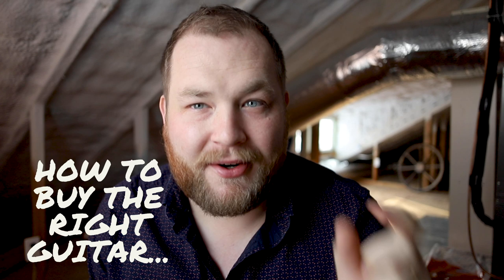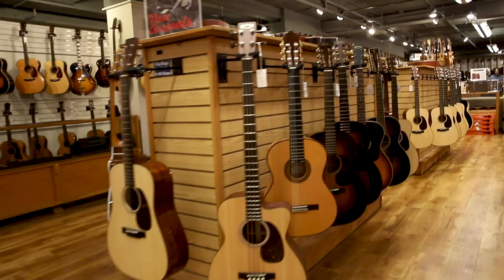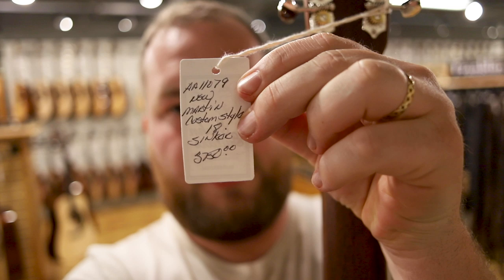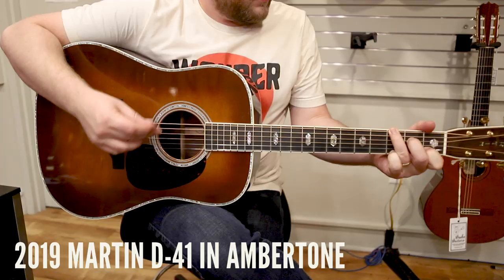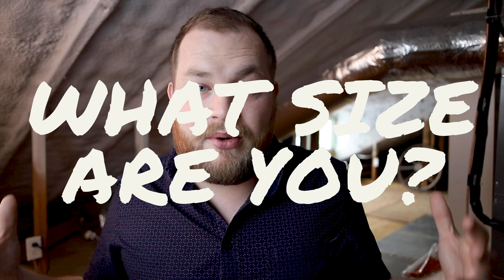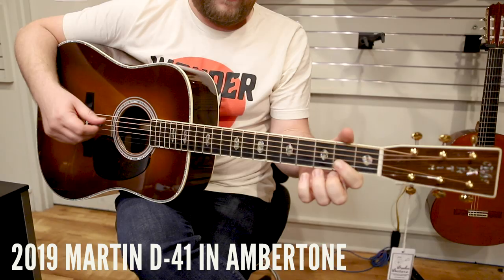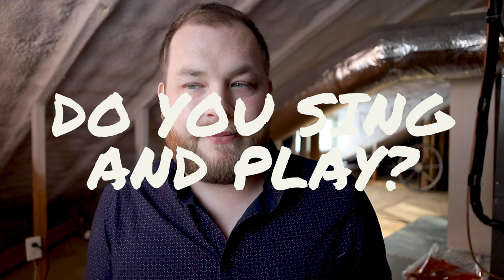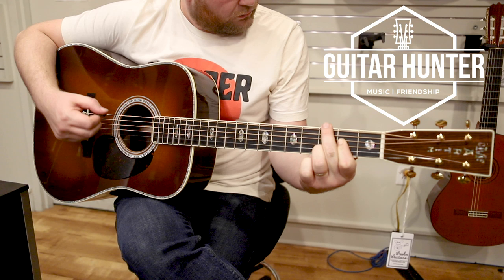How to Buy the Right Guitar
How do you find the right guitar for you?  Here are some critical questions to consider BEFORE you head to the guitar store.  What tones do you like? How long have you been playing and what's your budget?

Answering these questions will help you connect with the perfect guitar that will light a fire in your bones for creating new music and making new friends.  I'm so glad you're becoming a Guitar Hunter.

Jeremy the Guitar Hunter’s Picks:

10’ Ernie Ball Cable

30’ Ernie Ball Coiled Cable

Blue Tortex 1mm Picks

D’Addario Nickel Bronze Acoustic Guitar Strings, Light

One Spot Power Adapter

One Spot 8-pedal Daisy Chain

Snark Tuner

Screwdriver Set